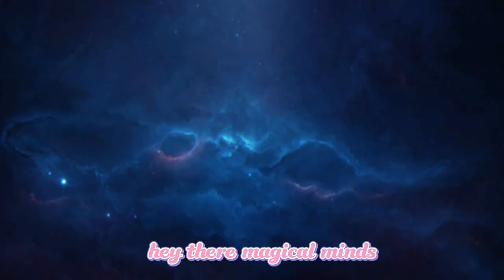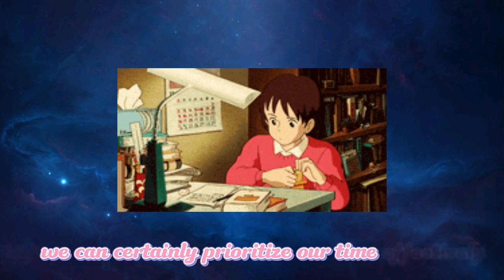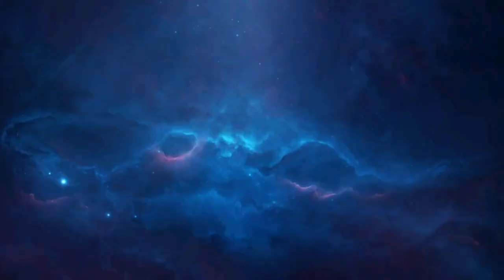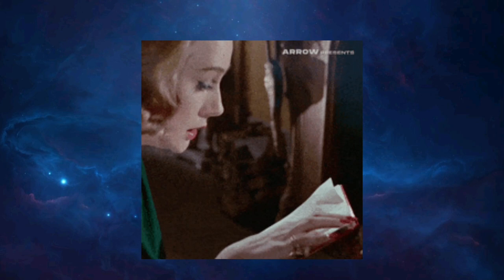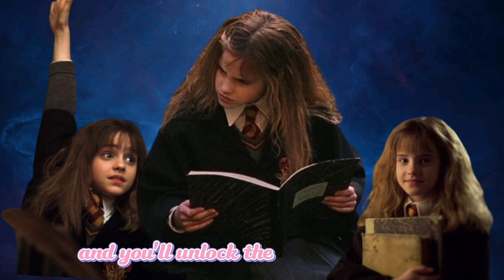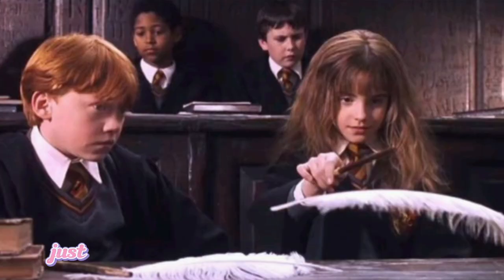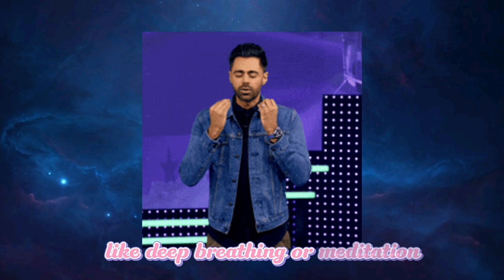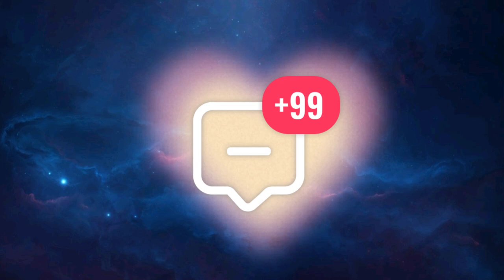Study Like a Magical Witch: Hermione's Way!✨️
tags [ignore]
how to study the bible,
how to study for long hours without getting tired,
how to study when you don't feel like studying,
how to study anatomy,
how to study the bible for beginners,
how to study better,
how to study anatomy for art,
how to study art,
how to study abroad,
how to study and remember what you read,
how to study abroad for free,
how to study anatomy and physiology,
how to study at night,
how to study a new element in royale high,
how to study an art style,
adhd how to study,
anatomy how to study,
aesthetic how to study,
asmr how to study,
what and how to study for upsc,
how to study japanese by yourself,
how to study japanese language,
how to study japanese effectively,
how to study japanese vocabulary,
how to study justin sung,
how to study java,
how to study jee,
how to study javascript,
how to study java programming easily,
james scholz how to study,
justin sung how to study,
john macarthur how to study the bible,
john bevere how to study the bible,
joshua selman how to study the bible,
jee how to study,
jee maths how to study,
jackie hill perry how to study the bible,
joyce meyer how to study the bible,
jee physics how to study,
how to study korean,
how to study korean language,
how to study kanji,
how to study korean for beginners,
how to study korean by yourself,
how to study korean vocabulary,
how to study karate,
how to study karate at home in malayalam,
how to study kaplan mcat books,
how to study kung fu,
khan sir how to study,
kharma medic how to study,
kinematics how to study,
korean language how to study,
khan sir motivation how to study,
korean how to study,
kannada how to study,
kcet how to study,
karate how to study,
how to study like light yagami,
how to study long hours,
how to study law,
how to study like ayanokoji,
how to study like rory gilmore,
how to study like a pro,
how to study late night without sleeping,
how to study languages,
how to study leetcode,
how to study law for beginners,
law how to study,
lawyer how to study,
lsat how to study,
lecture on how to study,
law school how to study,
llb how to study,
light yagami how to study,
amogh lila prabhu how to study,
business law how to study,
how to study maths effectively,
how to make motivational quotes for study room,
how to answer case study questions in mba,
how to study real estate courses,
how to study research paper,
how to study russian language,
how to study rap,
how to study rappers,
how to study robbins pathology,
how to study real analysis,
how to study radiology,
how to study real estate,
how to study russian,
 your own,
how to study sat,
science how to study,
science class 10 how to study,
sst class 10 how to study,
study motivation how to study,
social how to study,
study to success how to study,
study tips how to study,
sandeep maheshwari motivational speech how to study,
study vlog how to study,
study md how to study,
how to study the bible effectively,
how to study textbooks effectively,
how to study theory subject,
how to study time table,
how to study the bible apostle joshua selman,
how to study the word of god,
how to study the quran,
how to study trading,
toppers study,
tips and tricks how to study,
techniques on how to study,
timetable how to study,
tiktok how to study,,
unjaded jade how to study,
pt 365 how to study,
how to study medicine in 3rd year,
how to study for neet pg from 3rd year,
how to study one chapter in 30 minutes,
how to study at 3am,
how to study 3d animation,
how to study at 3am lofi,
step 3 how to study,
how to study 4 chapters in one day,
how to study 48 laws of power,
how to study 4th year mbbs,
how to study 4th grade,
how to study 400 pages in one day,
how to study 4 chapters in one night,
how to study 48 hours a day,
how to study 4 hrs a day,
how to study 4 languages at once,
how to study 4 chapters in 2 hours,
group 4 science how to study,
how to study it 402 class 10,
how to wake up at 4am for study,
how to study at 4am,
how to study in 4th class,
sims 4 how to study opponents,
group 4 how to study,
how to wake up at 5am and study,
persona 5 how to study,
how to use ipad air 5 for studying,
how to study 6 hours in a day,
how to study 6 hours in a day with school,
how to study 6th grade math,
how to study 6 chapters in one day,
how to study 6th grade,
how to study 6 hours,
how to study 6-8 hours a day,
how to study 6 chapters in one night,
how to study 6 hrs,
how to study 6 class,
how to download study talk iitian 6.0,
how to download study talk iitian 6.0 in laptop,